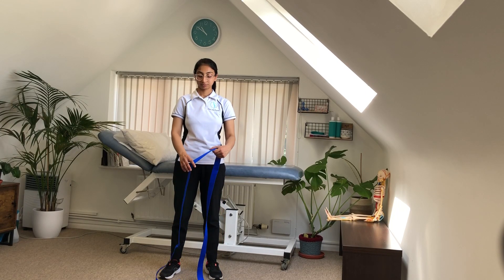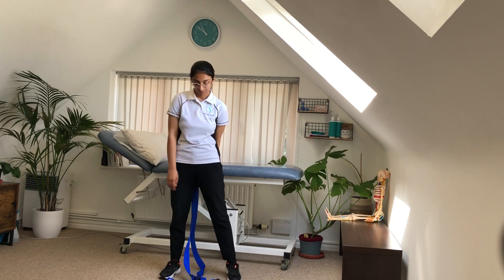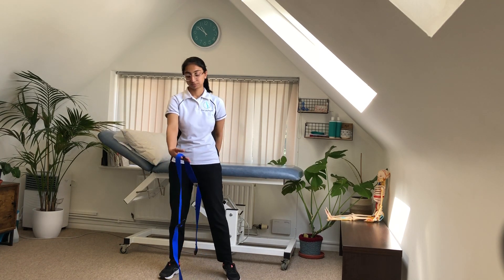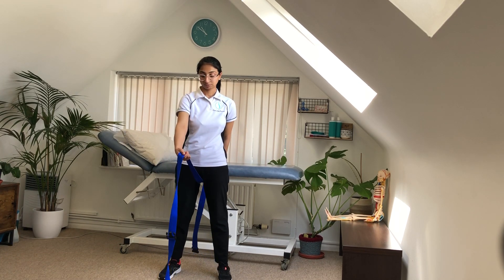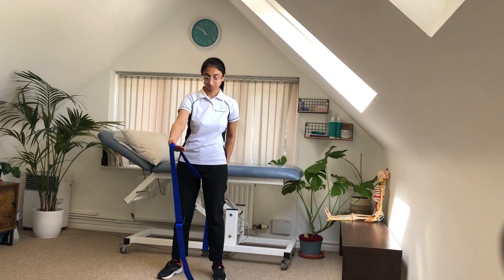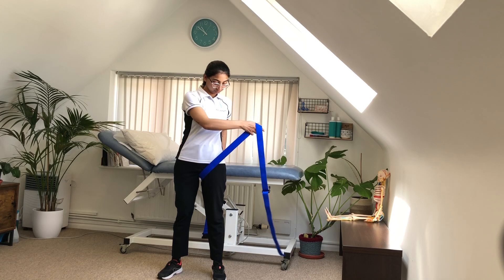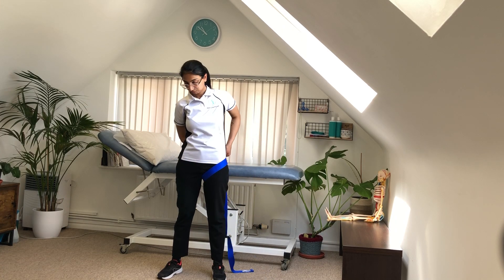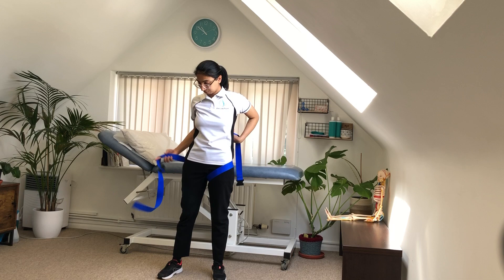MWM with belt for SIJ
Standing with the belt, loop it underneath your legs, hold both ends with either hand. Make sure you have more belt at the front than the back. Pull the front end over the front of your pelvic bone, and loop it around your back, fixing with your hand by your opposite hip.